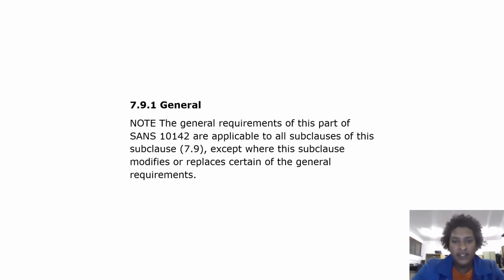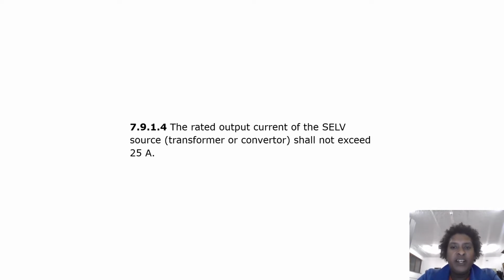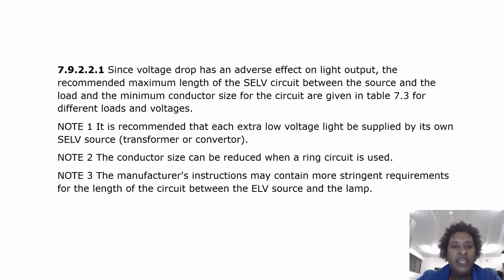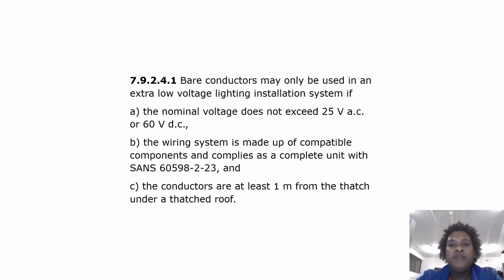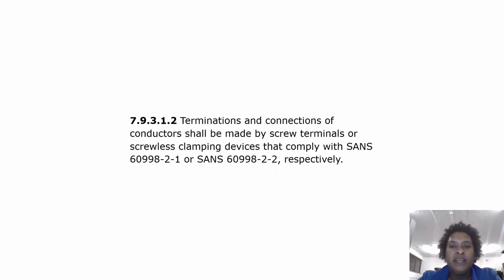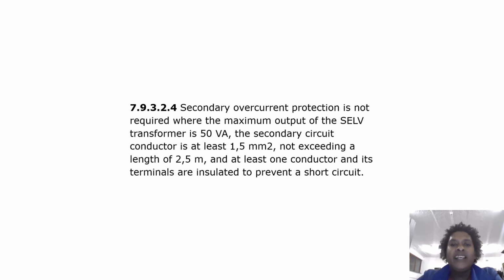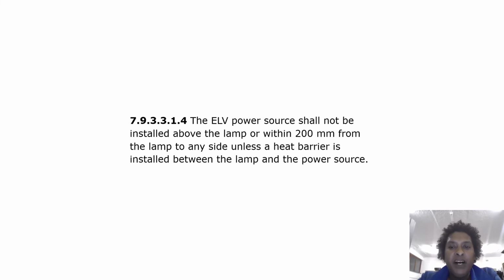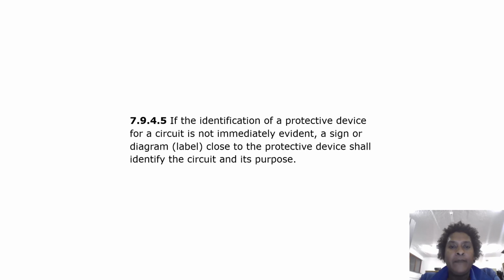Installation rules Paper 1 Part 16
SANS 10142 installation regulations Special installations or locations, section 7.9 Extra low voltage lighting installation. Electrical installation rules paper 1, a requirement for a wireman license.